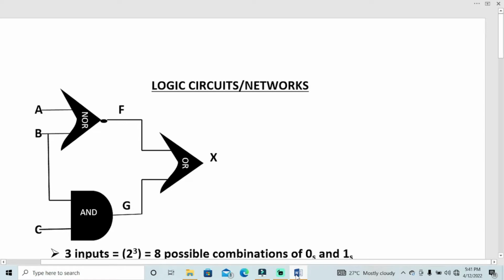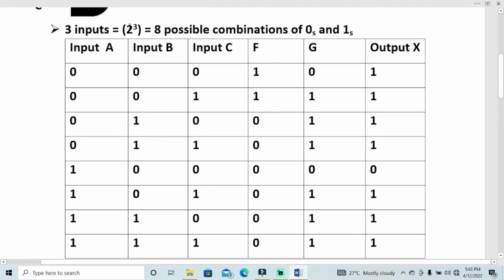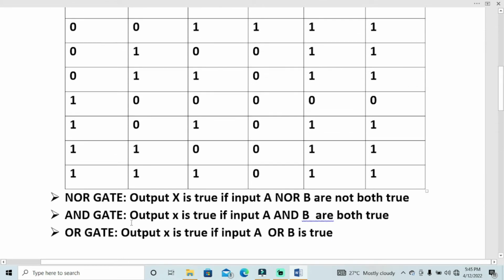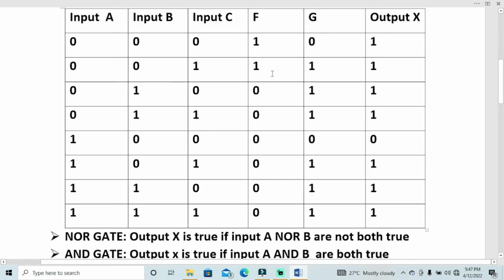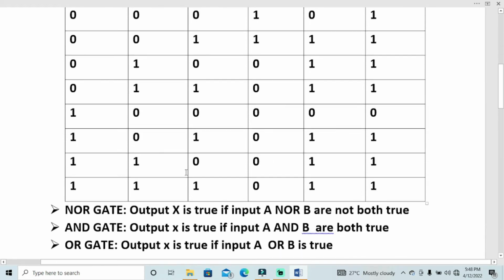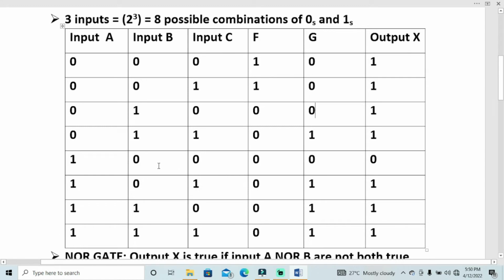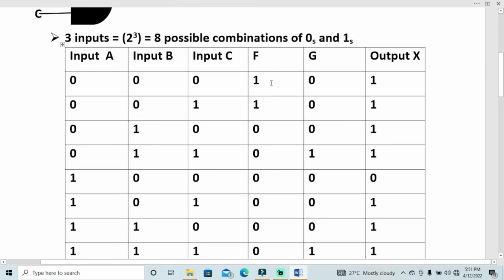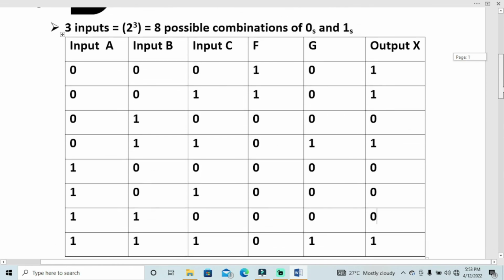Logic Circuits or Networks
In this video we have tackled a question involving of logic gates.
which is why for better understanding of content in this video we recommend